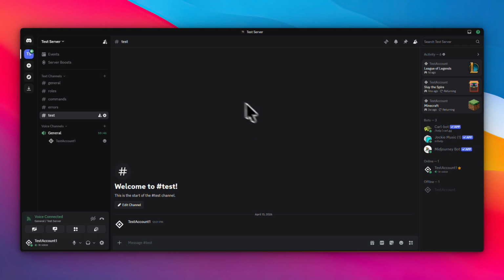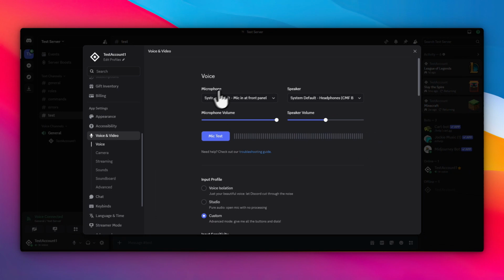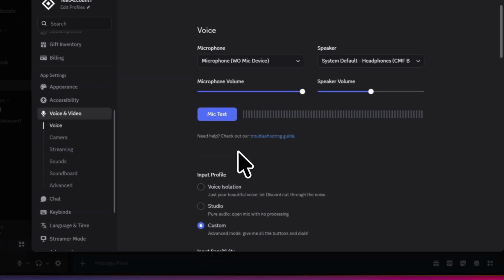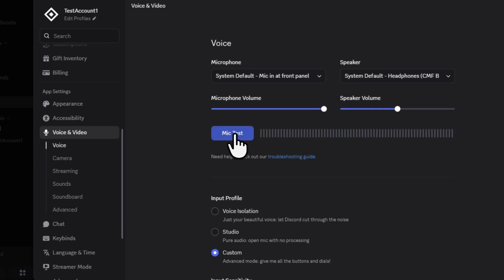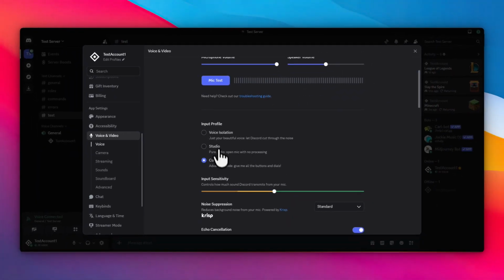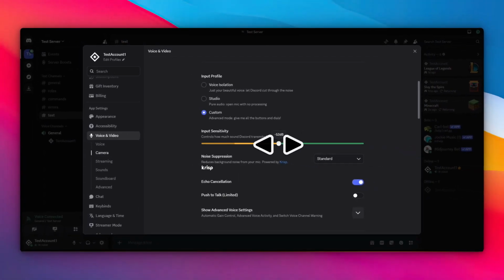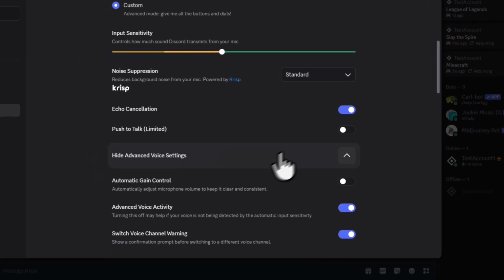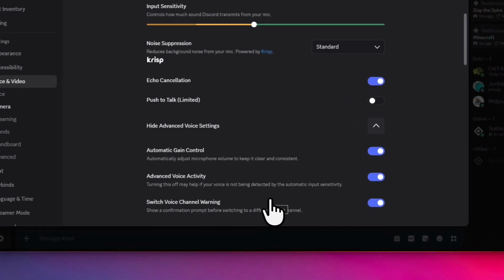How to Fix Microphone Not Working in Discord on PC (Step-by-Step Guide)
Here’s how to fix a microphone not working in Discord on PC step by step.

In this quick tutorial, you’ll learn how to troubleshoot microphone issues in Discord on Windows. This includes checking Discord voice settings, selecting the correct input device, granting microphone permissions, and updating audio drivers if needed. Follow this simple guide to get your microphone working properly in Discord again.